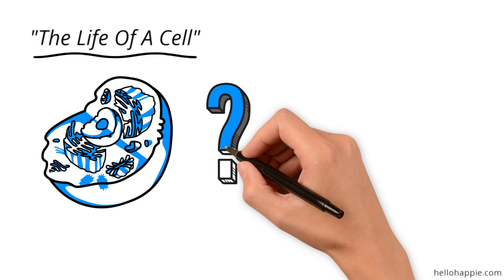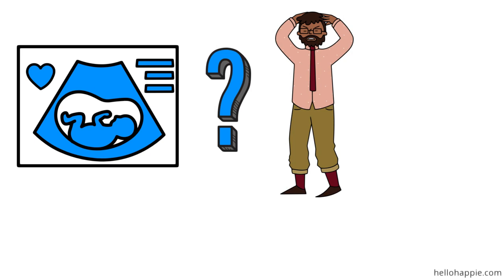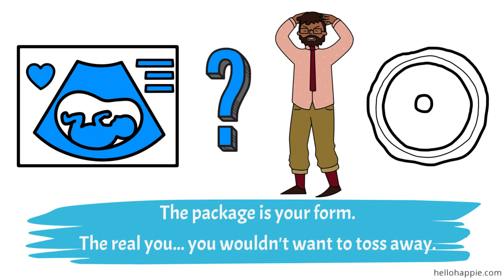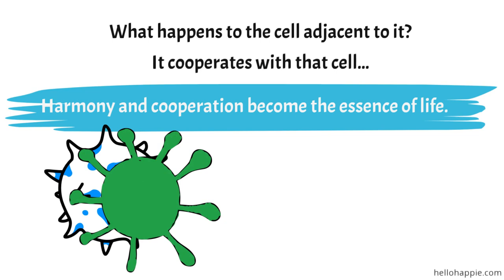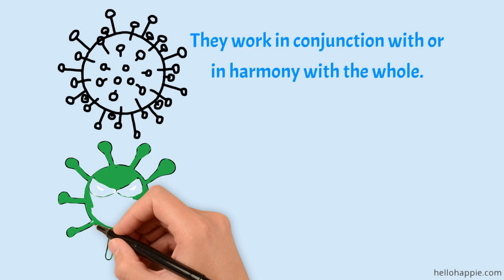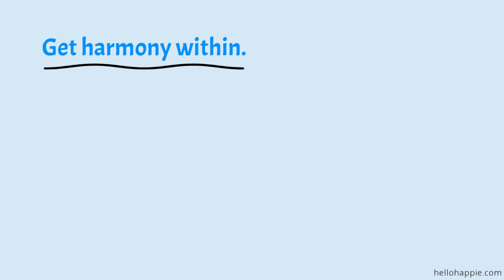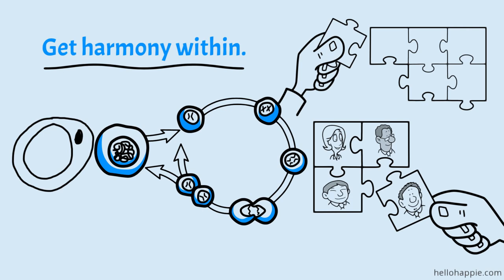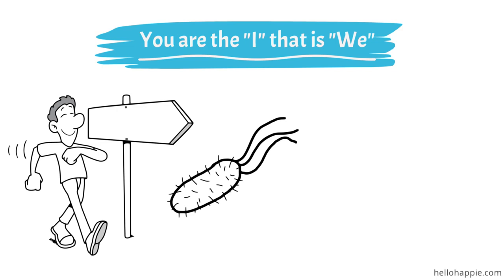Wayne Dyer ~ What Happens When You Get In Harmony [You Are Not An Island]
In this video, Wayne Dyer talks about what happens when you get harmony within yourself and with others around you. That each one of us is like a cell, and is an important part of this whole universal system.

100 Habits For Self-Love
75 Things The Universe Wants To Tell You
101 Affirmations for Inner Peace & Relaxation

Namaste,
Iona Kristina :)